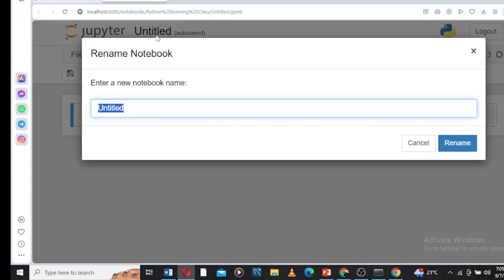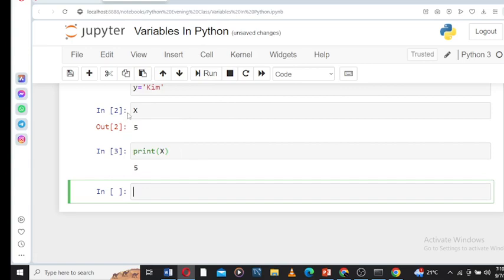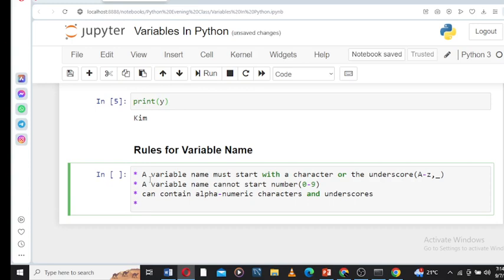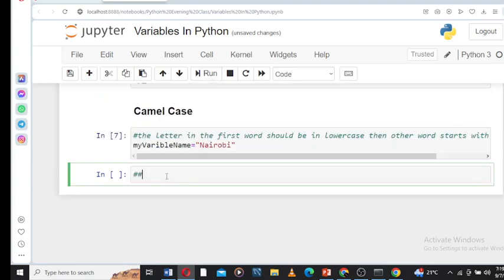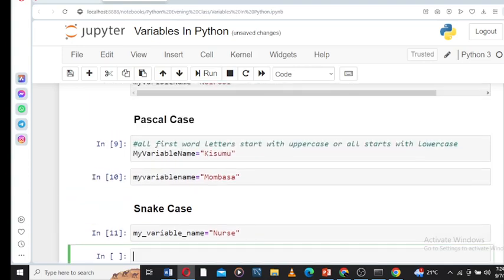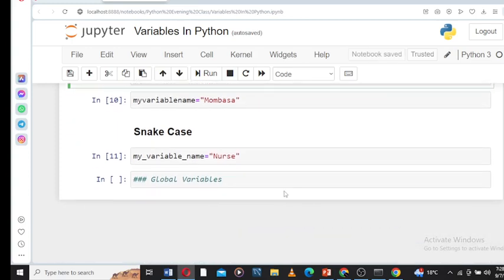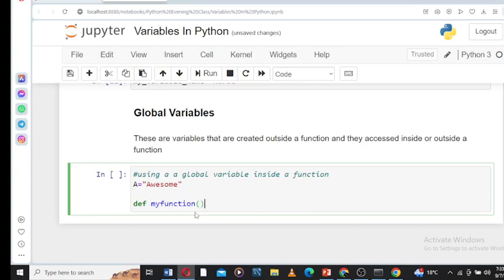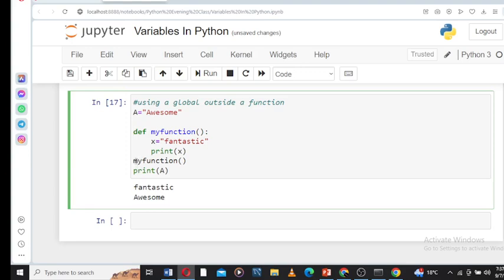Variables In Python